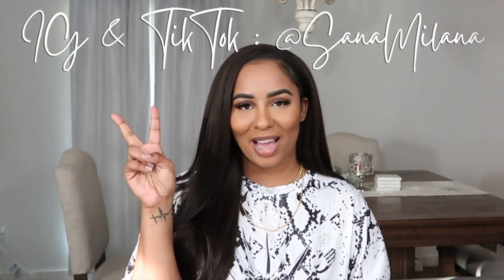My First Semester with WGU | BSN Nursing Program | SANA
» Our Amazon Store Front
» Our Etsy Notes Shop